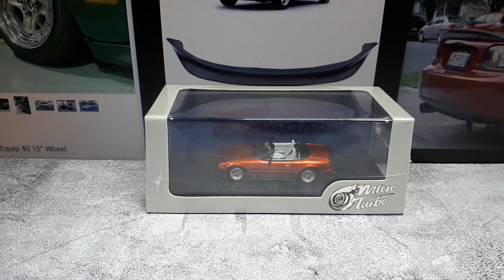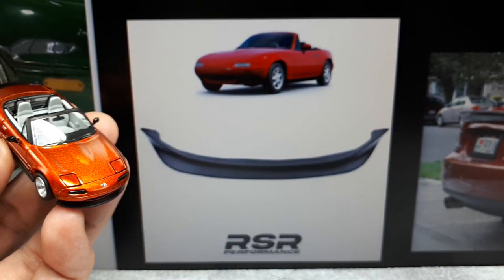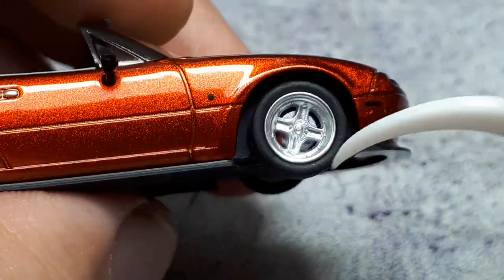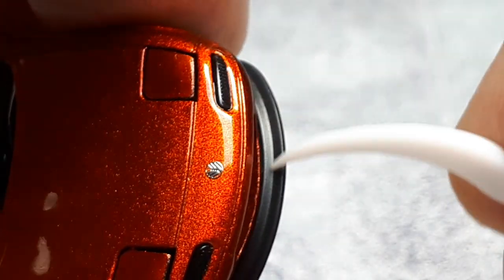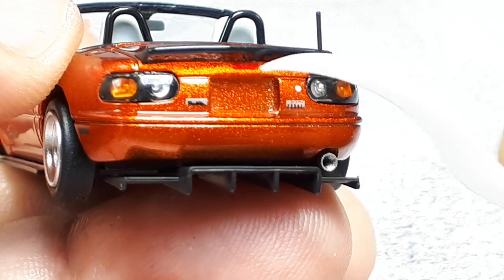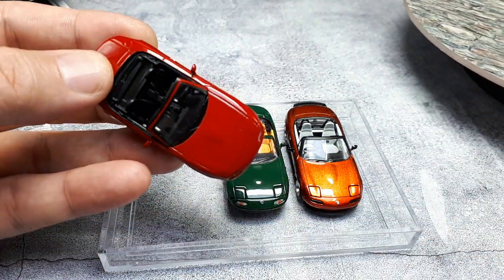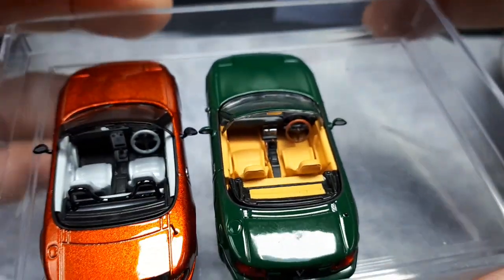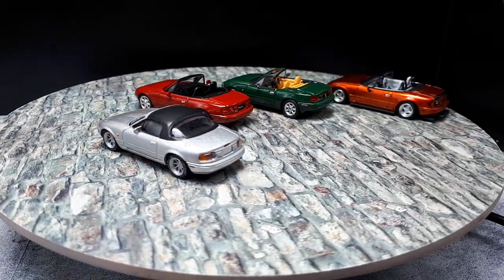1/64 Eunos Roadster Mazda MX5 Miata customized NA gen1 by Micro Turbo diecast